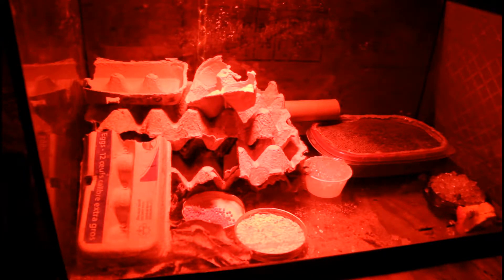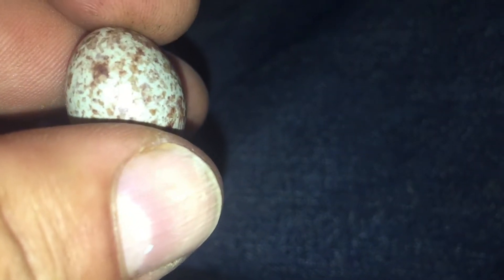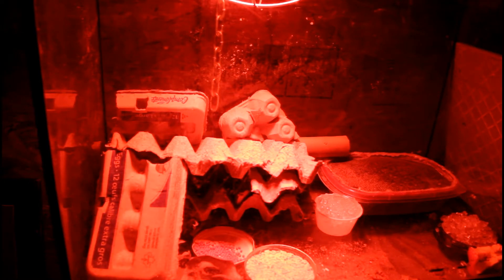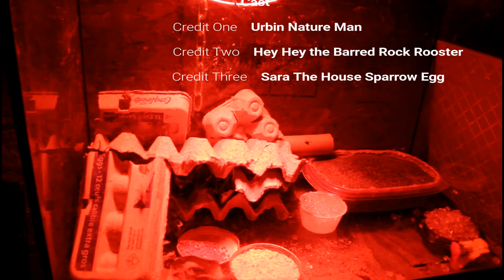Breeding Crickets Tank Setup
A quick guide to a cricket breeding. Easy.